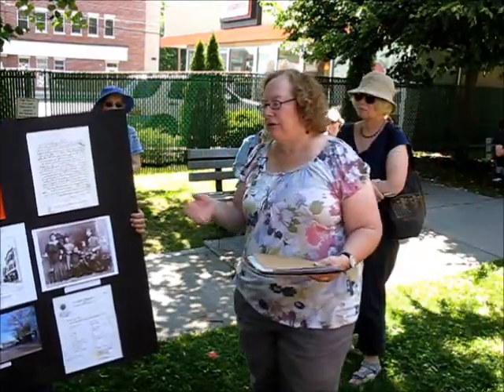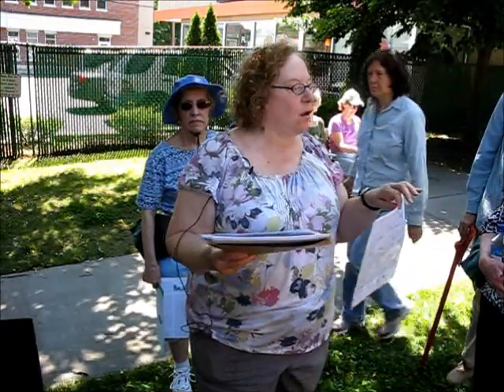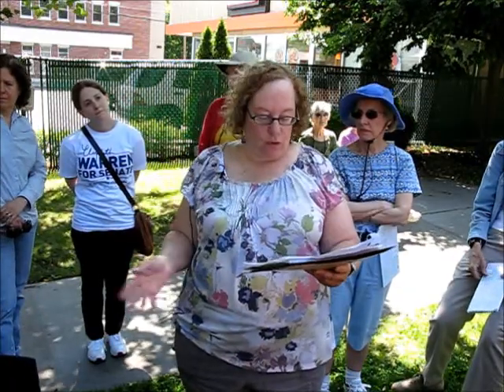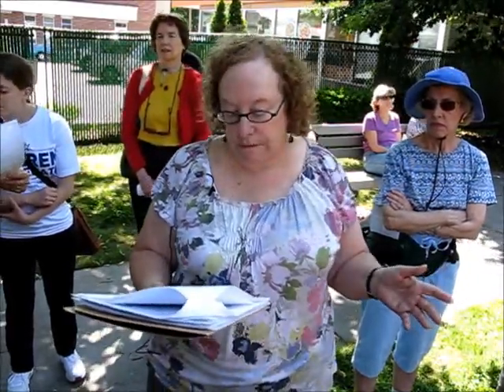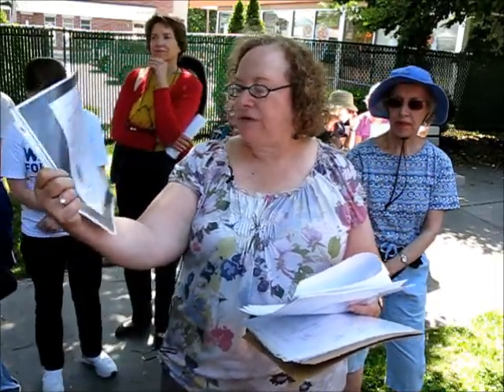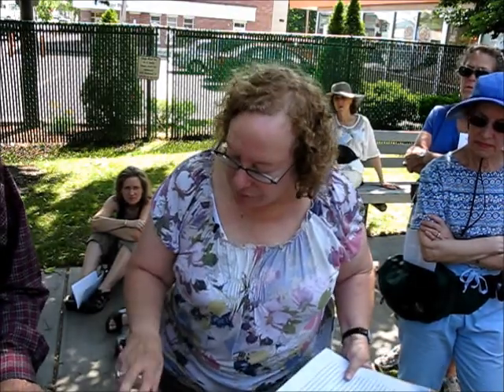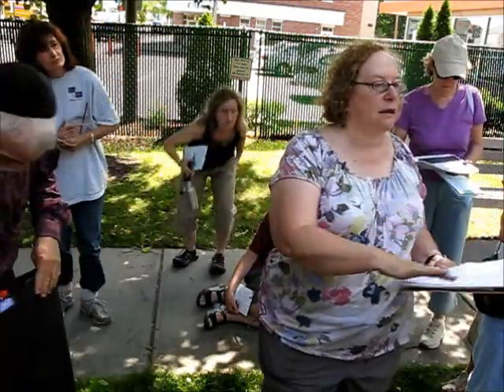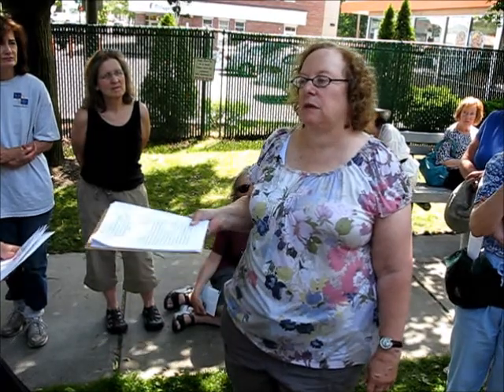Hidden Nonantum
Hidden Nonantum: learn about the businesses and immigrant groups that made up Newton's most diverse community in the early 20th century.  Presentation by Beri Gilfix, Historic Newton.